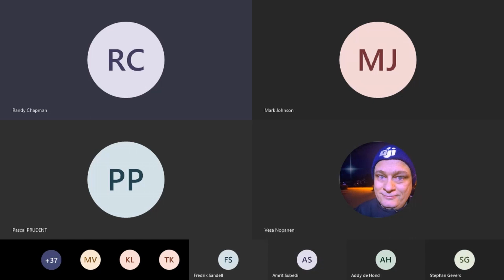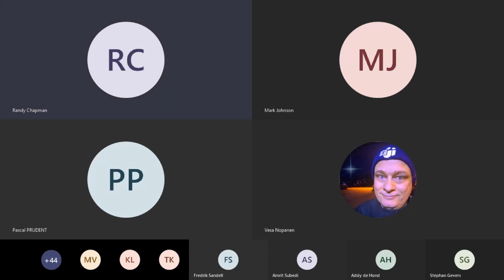Microsoft Teams Voice Made Easy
A guide to Teams voice options. Choose from calling plans or direct routing. I run through the requirements and the set up choices for both. Calling plans at a high level. For direct routing I will go deep into the setup steps of connecting an SBC, creating and assigning policies. Followed by the up to date options and configuration steps for creating your first auto attendant and call queue

 Speaker:   Randy Chapman